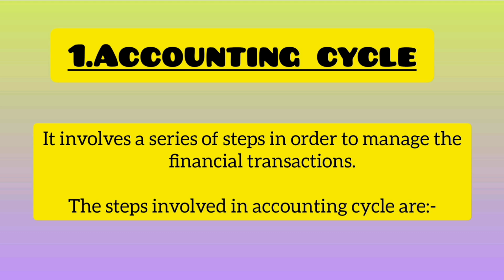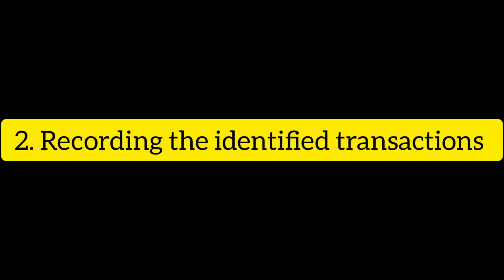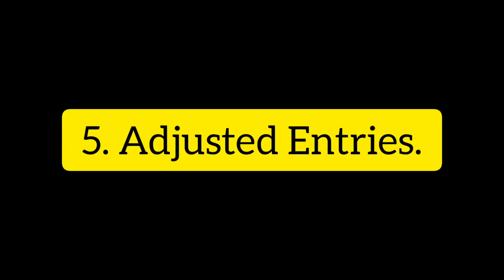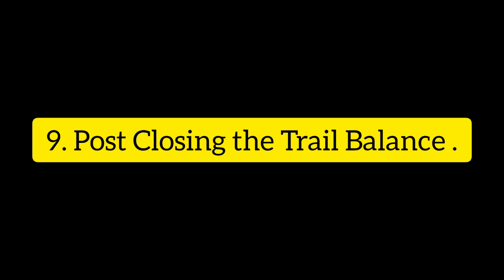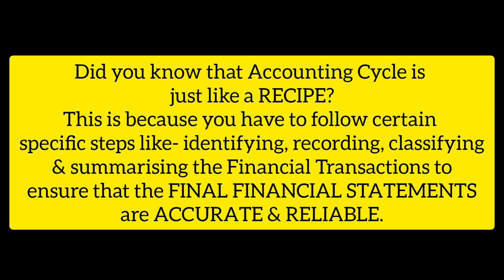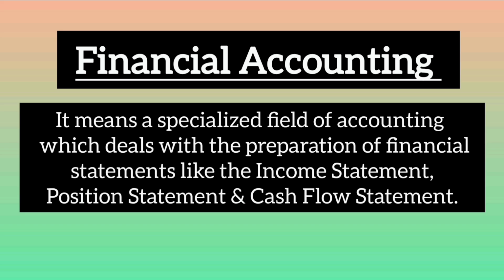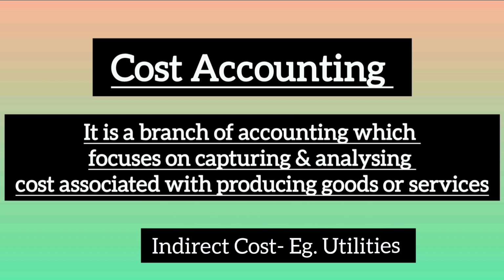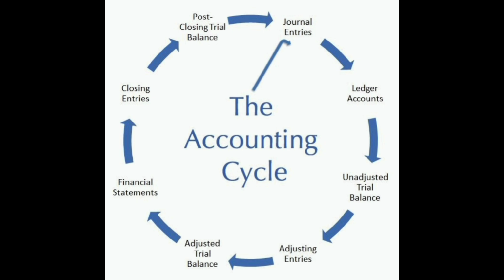Accounting Boot Camp ~ Mastery on your Book Keeping & Accounting Skills